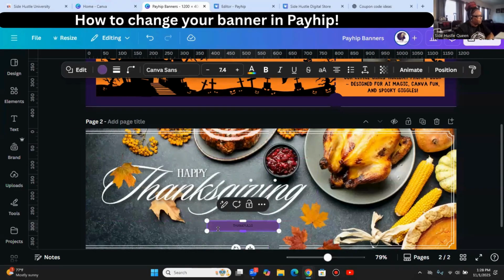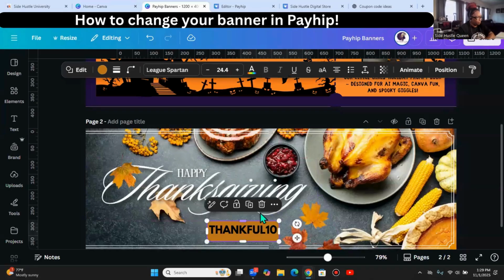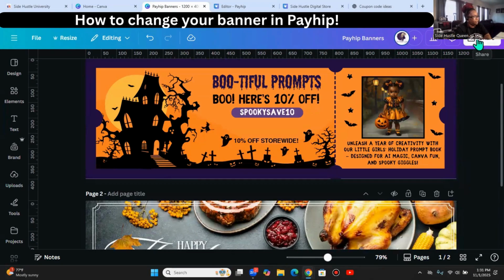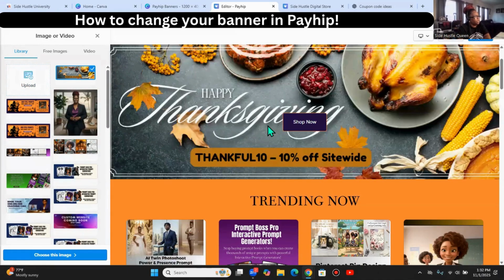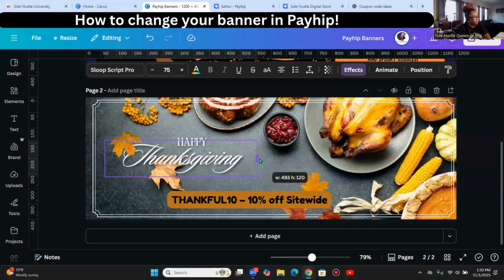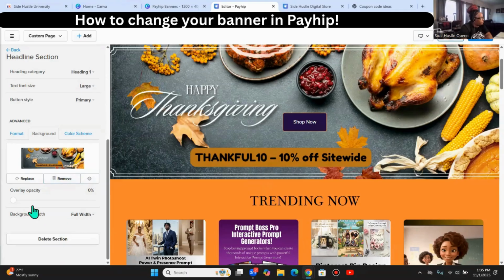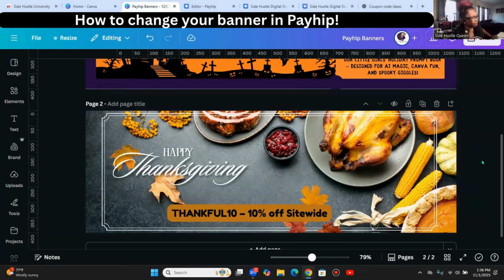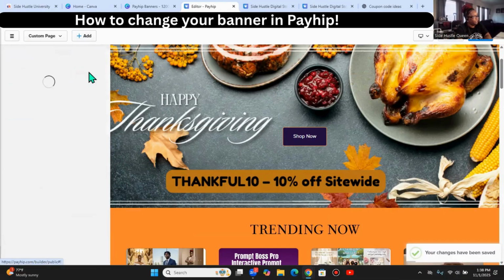How to Change Your Payhip Banner | Customize Your Payhip Store Like a Pro!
Ready to give your Payhip store a professional upgrade?
In this quick step-by-step tutorial, I’ll show you how to change your Payhip banner and make your online shop stand out!

You’ll learn how to:
✅ Upload and resize your Payhip banner correctly
✅ Customize your store header and brand visuals
✅ Match your banner with your business colors and logo
✅ Make your storefront look clean, clickable, and customer-ready

This video is perfect for Payhip beginners, digital product creators, and small business owners who want to level up their branding fast — no tech skills needed.

👉 Join Side Hustle University to learn how to turn your ideas into a Business